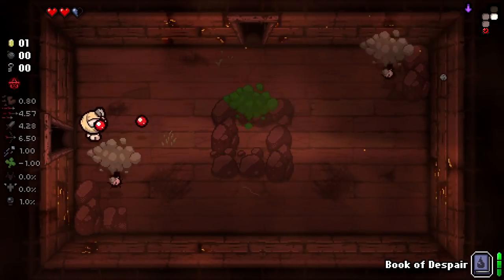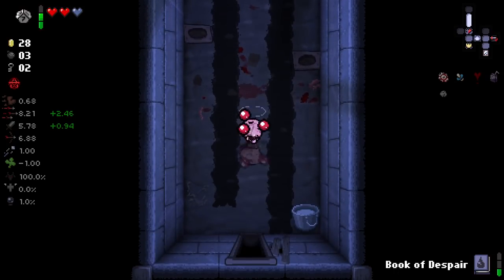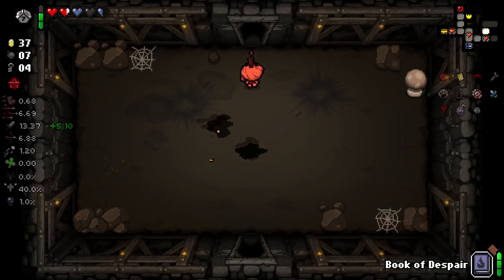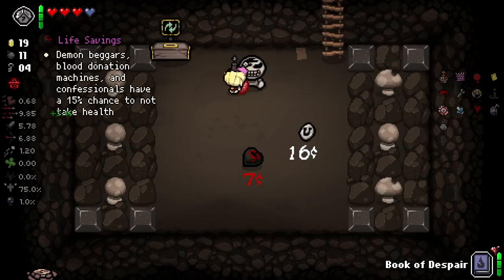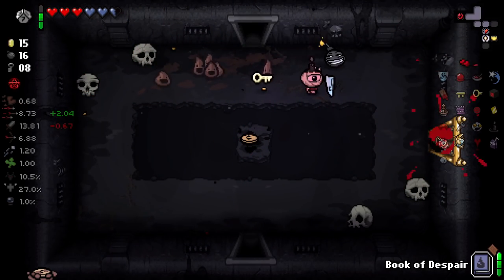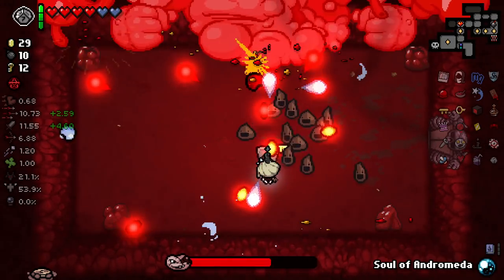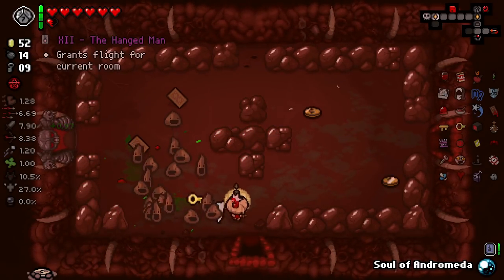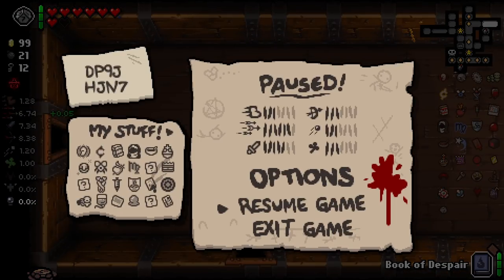JOB ARRIVES! - Mega Modded The Binding of Isaac Repentance - Part 68